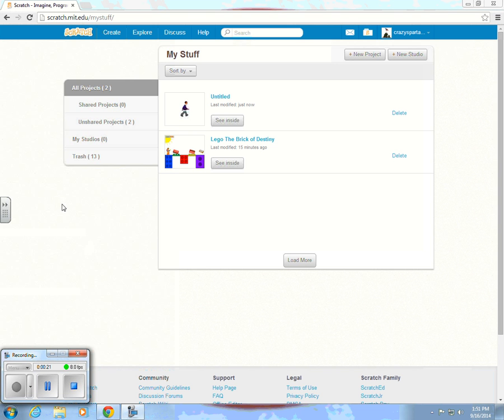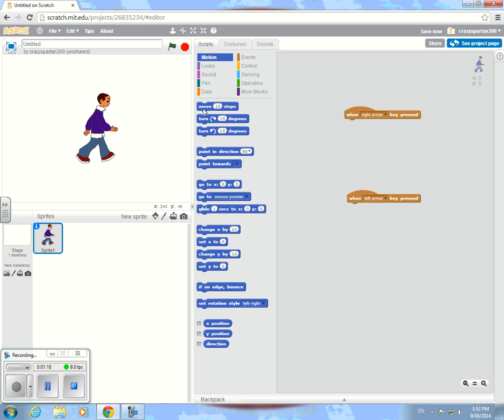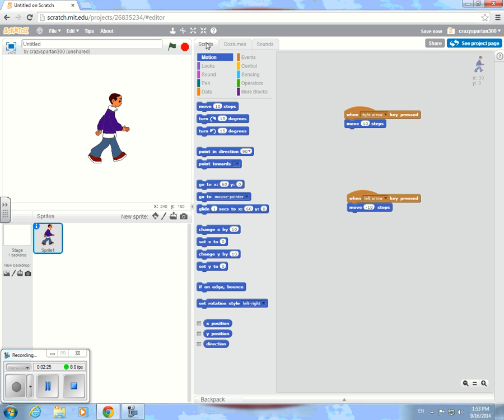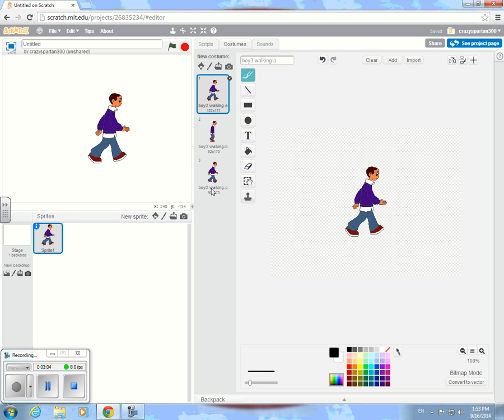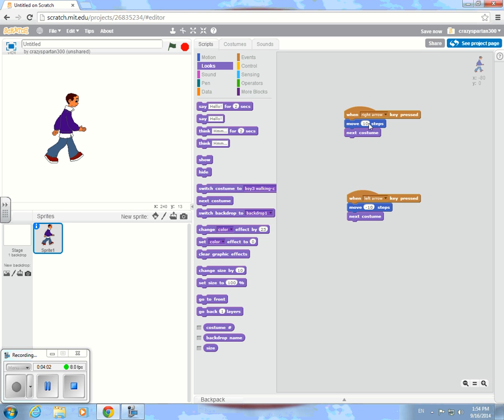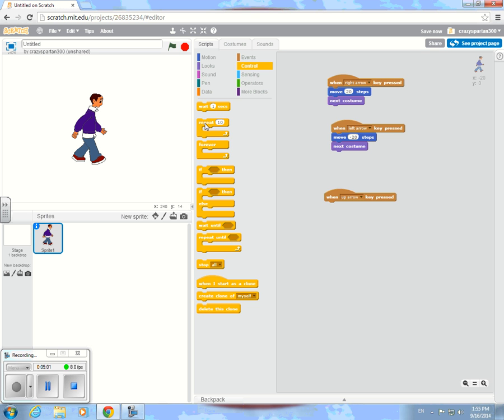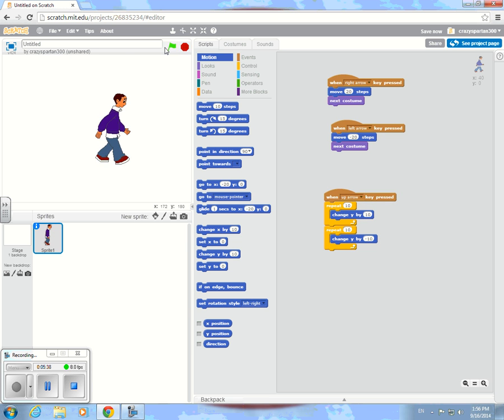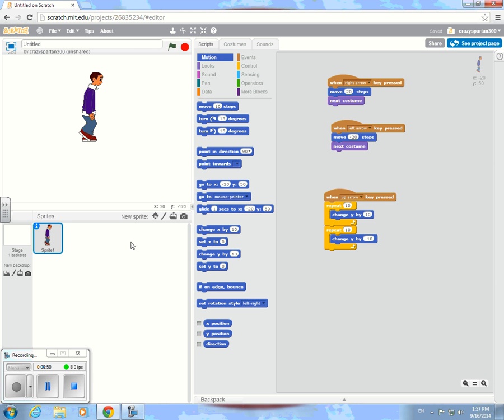Scratch MIT Basic Movement Gilbert, Zach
Cedar Rapids Washington High School Learning Basic Movement using Scratch MIT